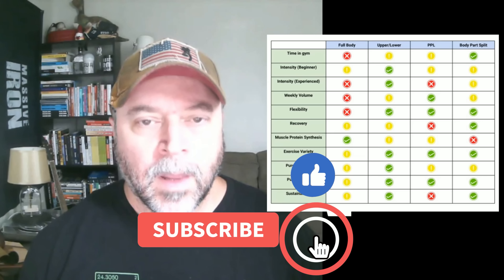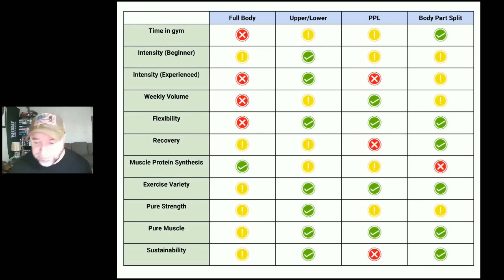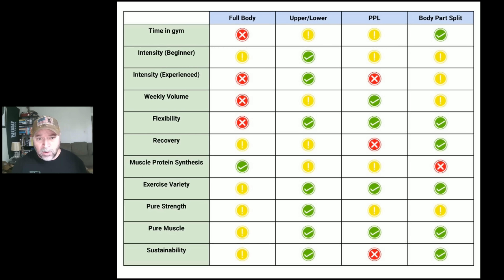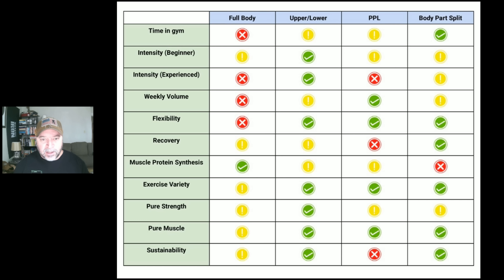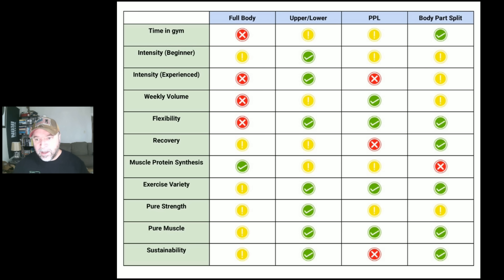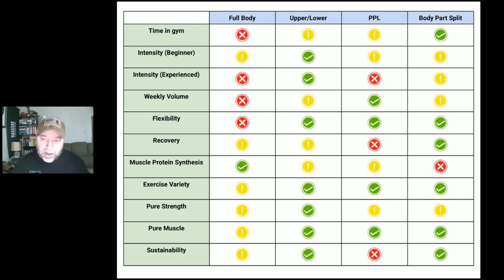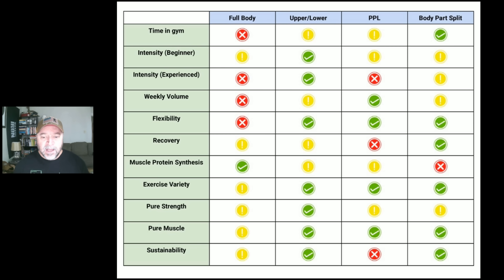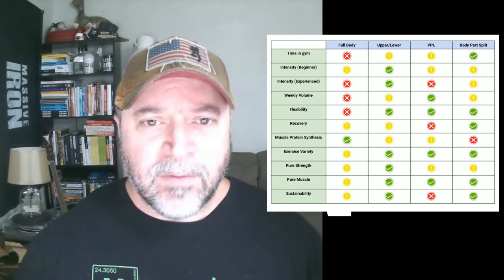The BATTLE of the WORKOUTS - Complete Comparison (PPL, Split, Full Body, A/B)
SIGN UP FOR COACHING: 3 months...